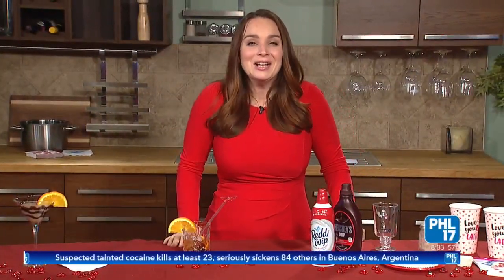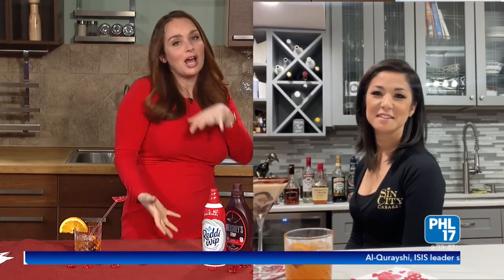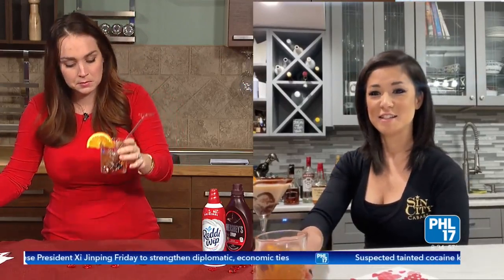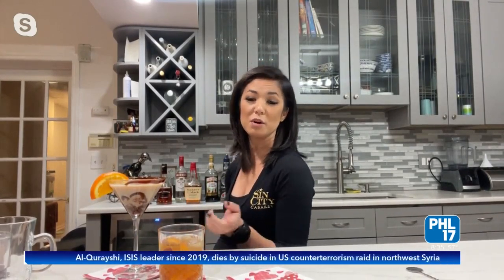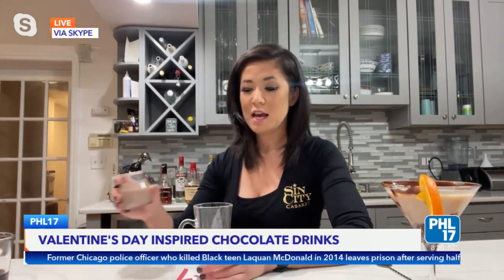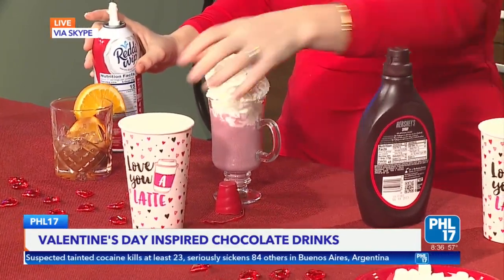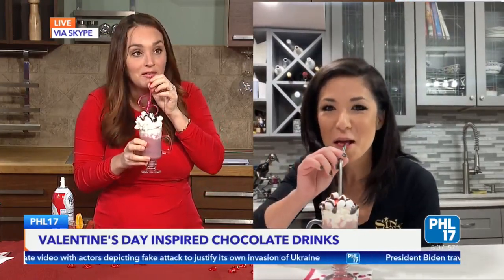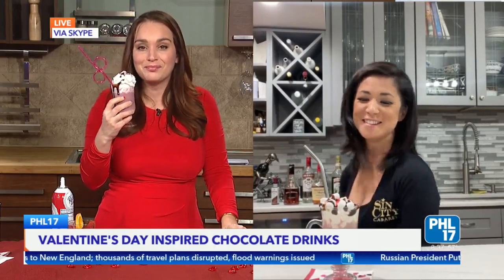Sin City bartender makes Valentine’s Day inspired drinks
Sin City bartender, Jessica Burgoyne, joins PHL17 to share how to make some chocolate-inspired cocktails for your loved ones this Valentine's Day!

Video Credits: PHL17